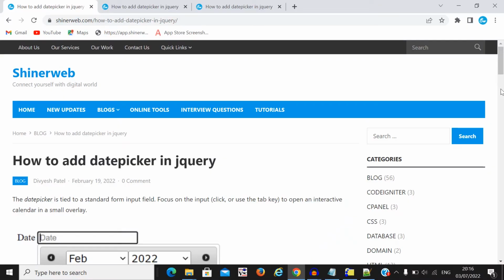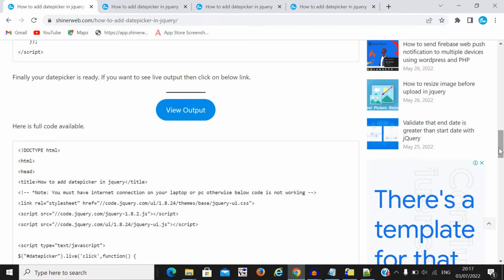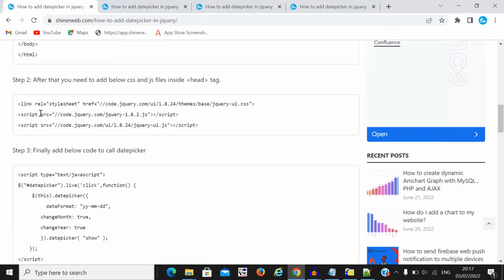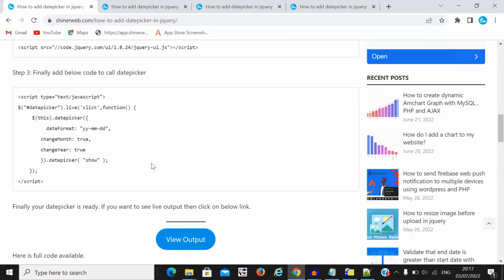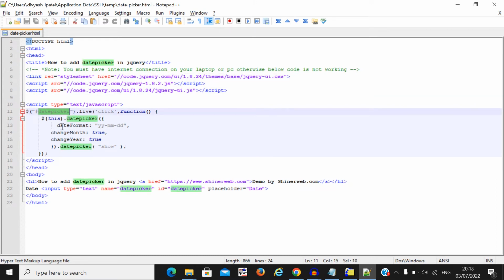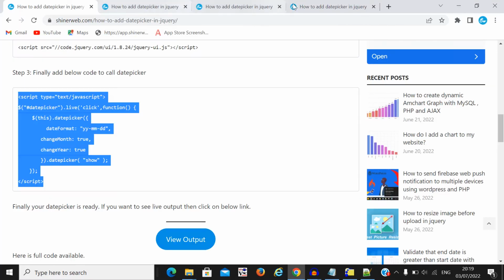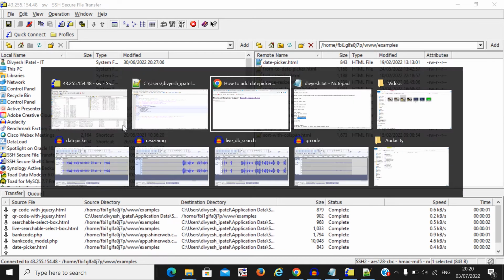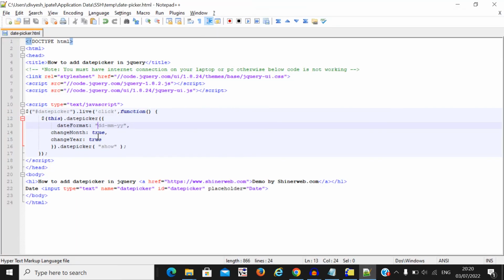How to add datepicker by using jQuery and HTML | Add Datepicker to Input Field using jQuery UI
In this video, you’re going to learn How to add datepicker by using jQuery and HTML. The datepicker is tied to a standard form input field. Focus on the input (click, or use the tab key) to open an interactive calendar in a small overlay. Enjoy!

The Datepicker helps to input a date by selecting it from the calendar without manually enter in the input field.

0:00 Introduction
1:02 How image compress work?
2:06 Start the coding step by step
3:57 Set validation before uploading image
4:52 Write logic to compress image
6:02 Recap

//About us:
Here we’re provides technical solutions related website development and mobile app development. We are highly updating people using our channel with current affairs, social news, political news  and with the new features of updated applications. Here you will get chance to connect yourself with digital world.